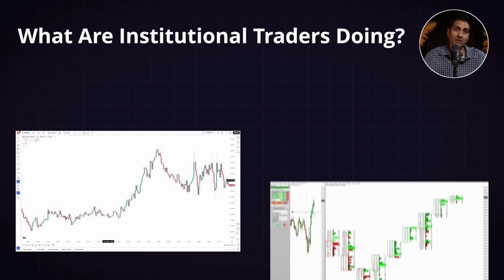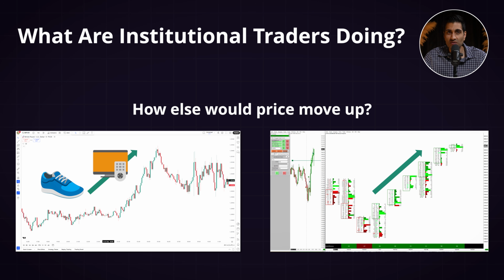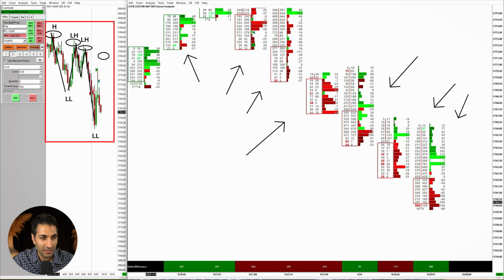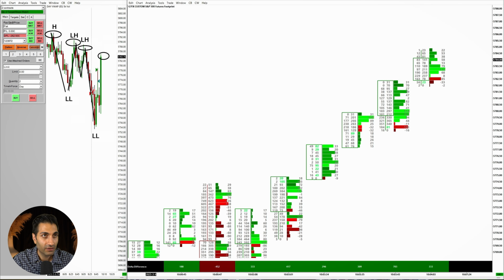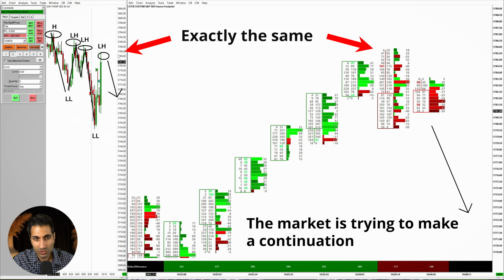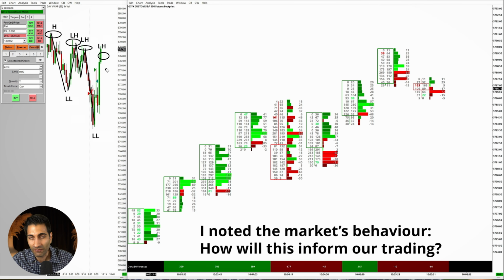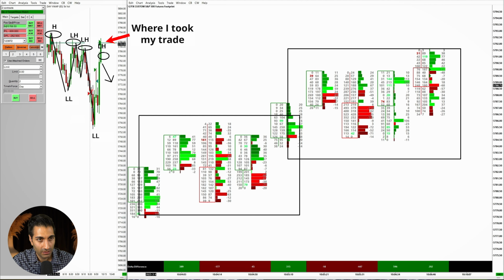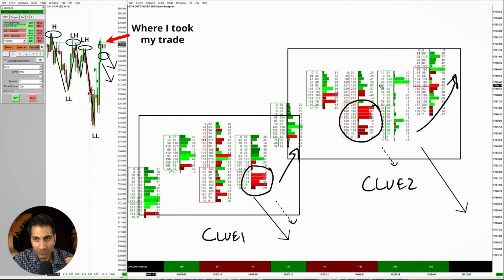I Found the ULTIMATE Secret to Instantly 3x My Day Trading Profits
🚀 Struggling to make money trading? There’s something missing from your strategy—and I’m revealing it in this video.

💰 Watch as I break down a LIVE $7,000 trade using a simple but powerful method that most traders completely ignore. This isn't about outdated retail strategies—it’s about understanding real market demand like professional traders do.

📈 What You’ll Learn:
✅ The #1 reason retail traders struggle (and how to fix it)
✅ How demand moves price—and why ignoring it costs you money
✅ Why institutional traders use footprint charts for better timing & accuracy
✅ A live trade breakdown showing this strategy in action

⚡ Why This Works:
Most retail traders focus only on price, but professional traders focus on demand—who’s actually buying & selling. That’s what really moves the market, and in this video, I’ll show you exactly how to use this knowledge to multiply your profits 3-4x.

This video: I Found the ULTIMATE Secret to Instantly 3x My Day Trading Profits